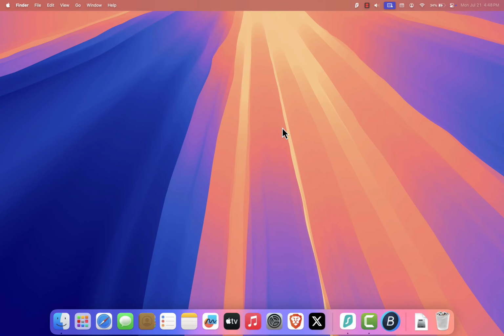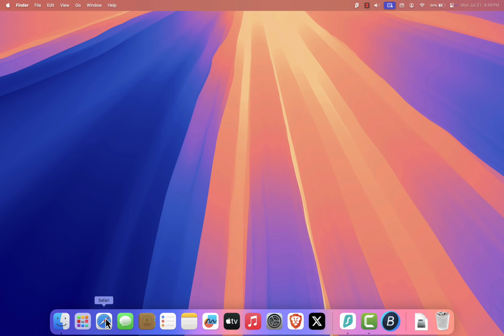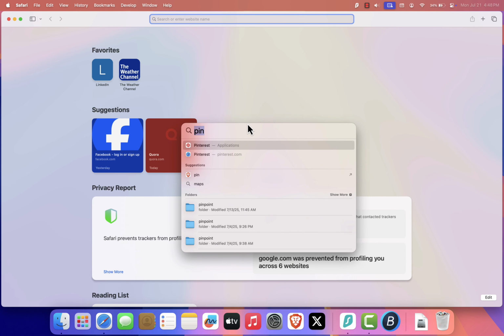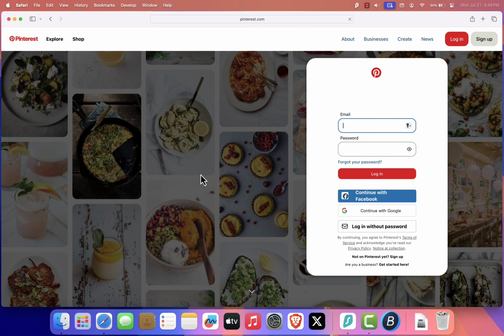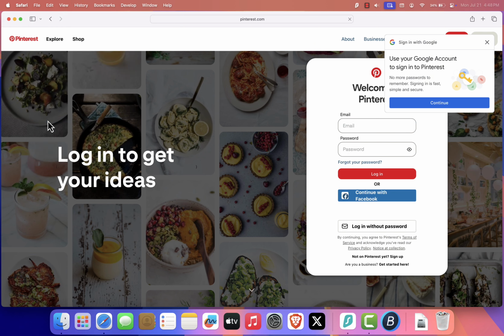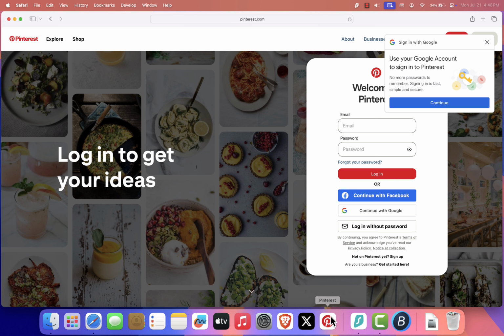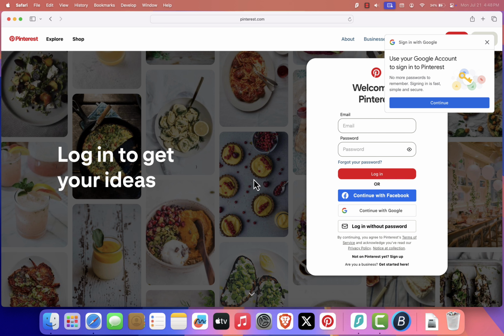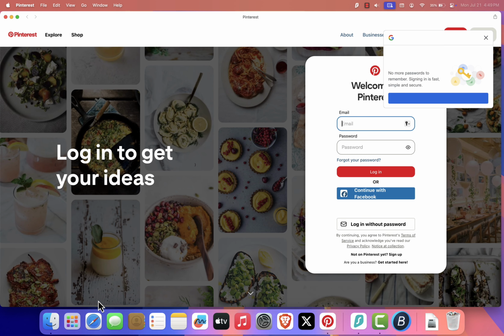How To Add Pinterest App to Dock on Mac Os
In this tutorial, I’m going to show you how to add Pinterest to your Dock on Mac